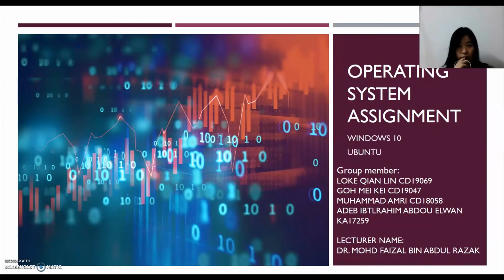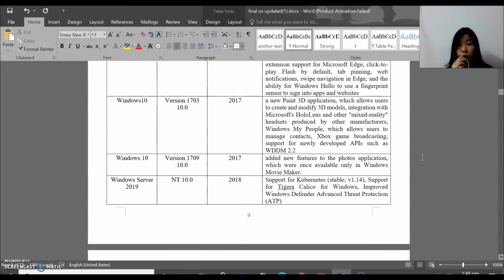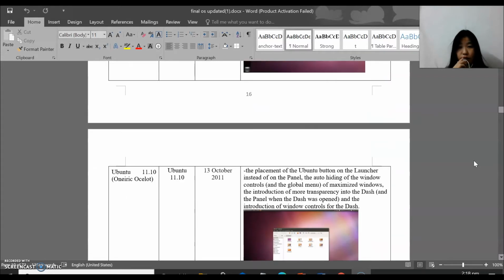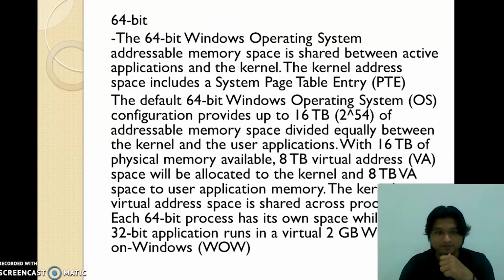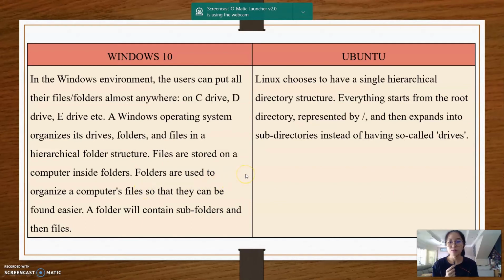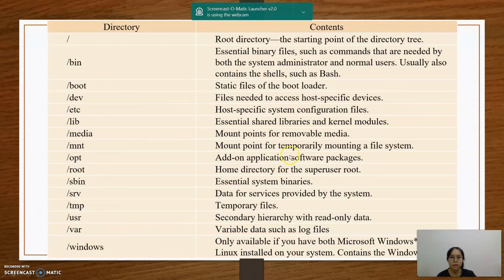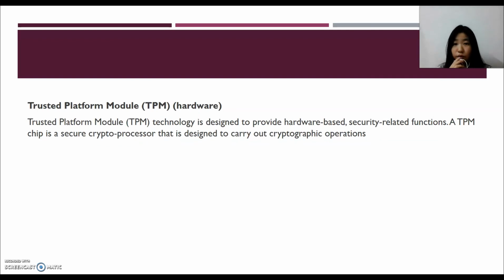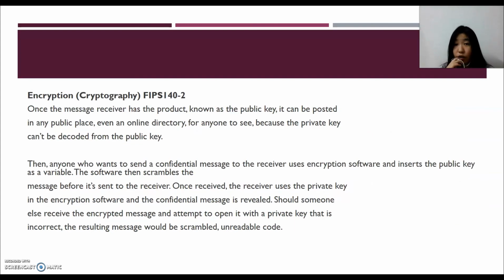Project Group 13